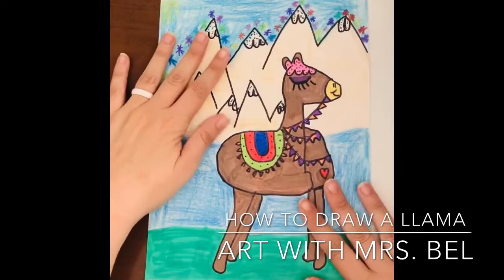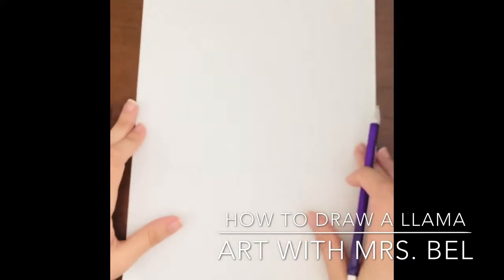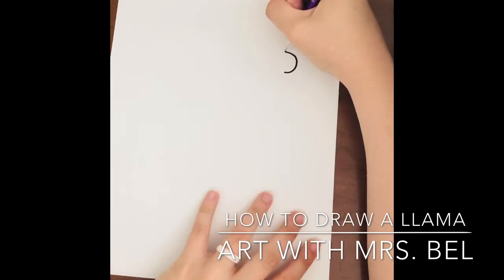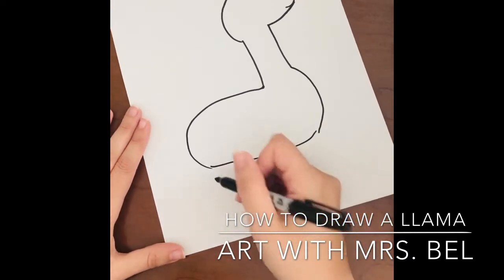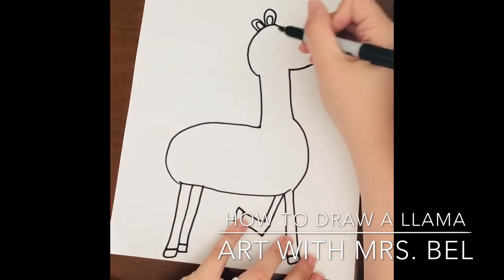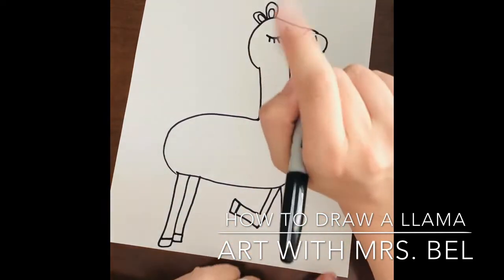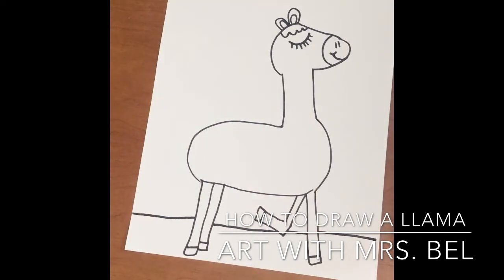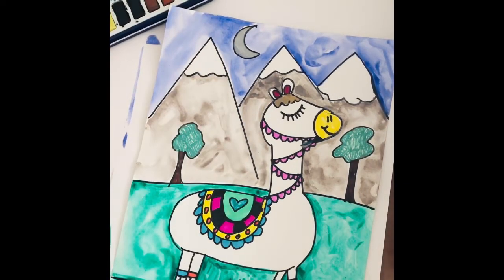How to Draw a Llama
Have you ever wanted to learn how to draw a Llama! Jump in and let's draw.